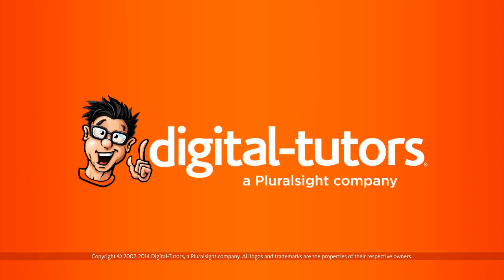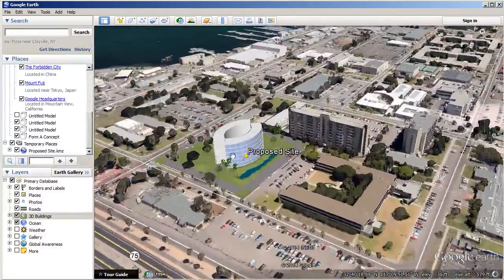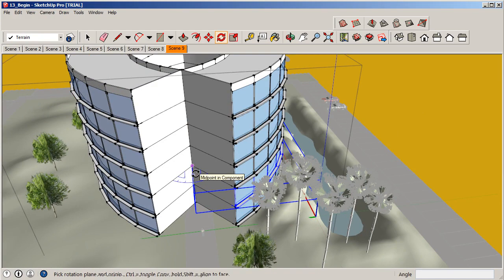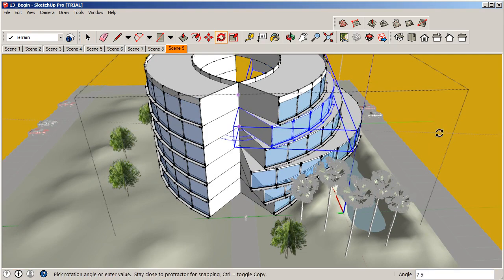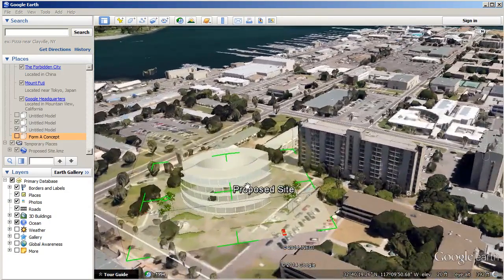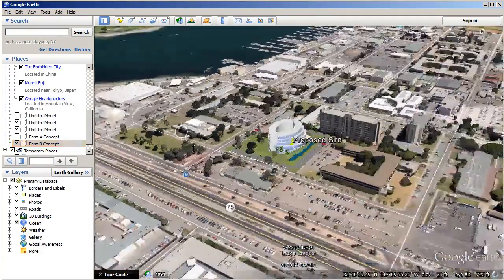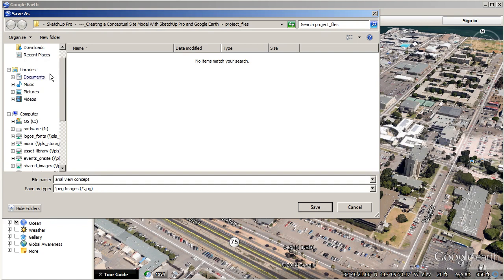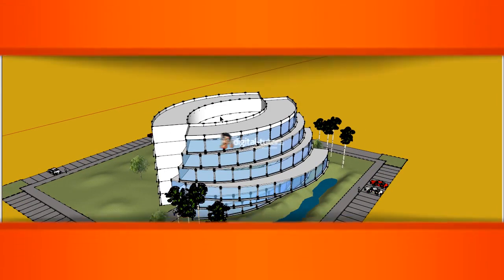13SKETCHUP FROM ZERO TO HERO